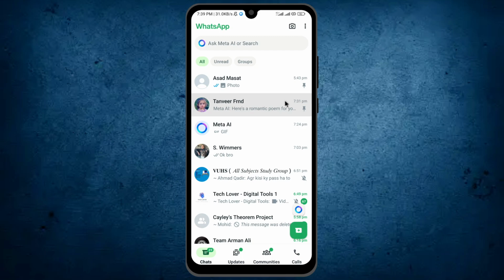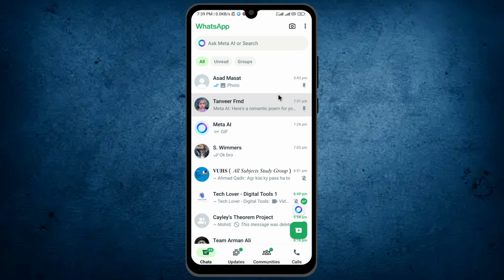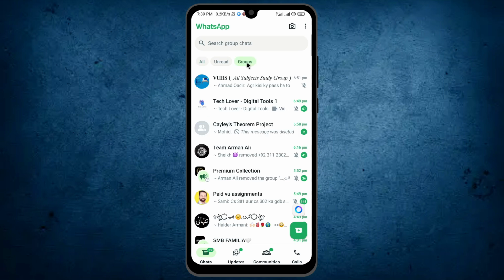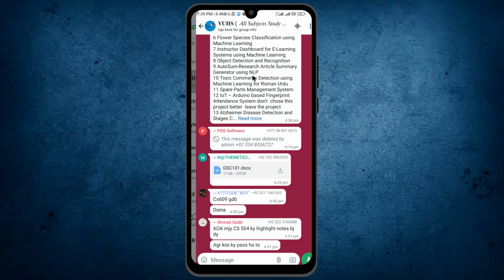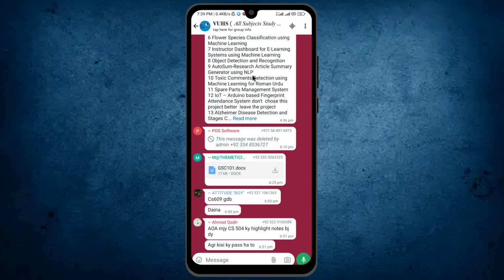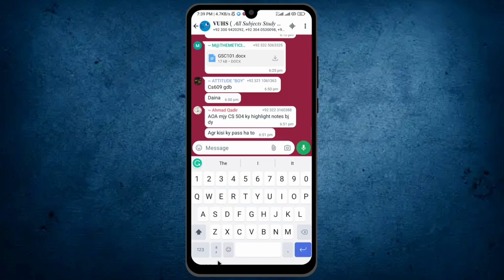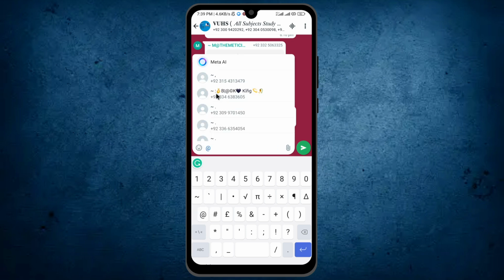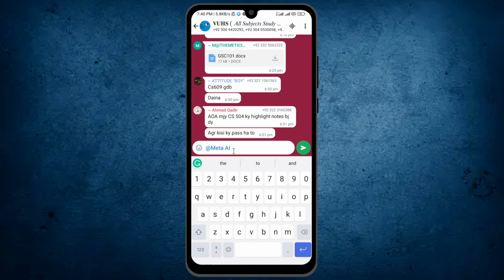How to Use Meta AI in WhatsApp Group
Master how to use Meta AI in WhatsApp Group to make your conversations smarter. Let Meta AI handle routine tasks in your WhatsApp groups.